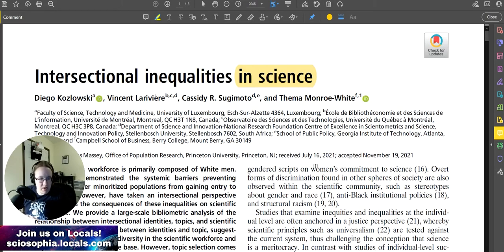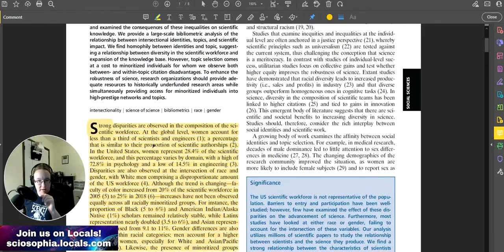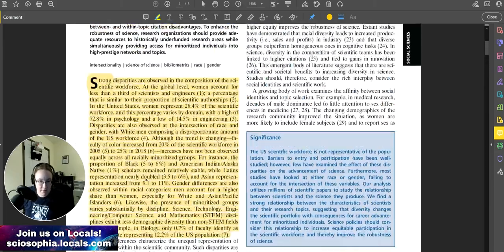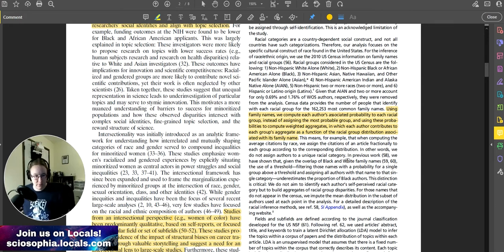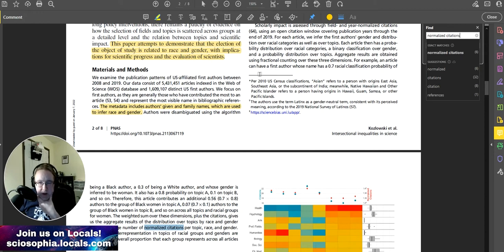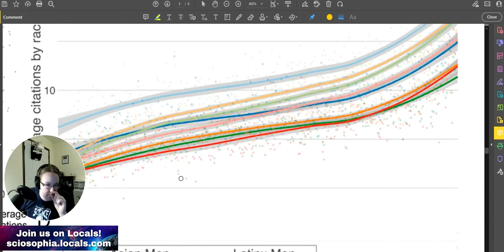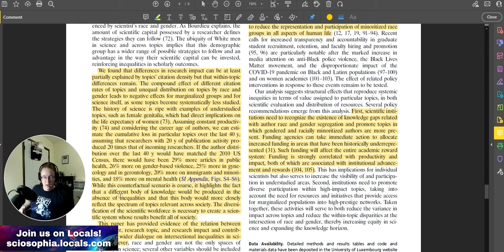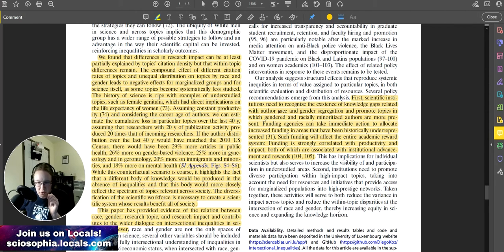Always Check the Methods!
It's the first study review of 2022! This one is the "Intersectional Inequalities of Science" published in the Proceedings of the National Academy of Sciences. This article is a great example of the methods not justifying the conclusions or framing.

Sign up as a supporter at sciosophia.locals.com for exclusive access and content!